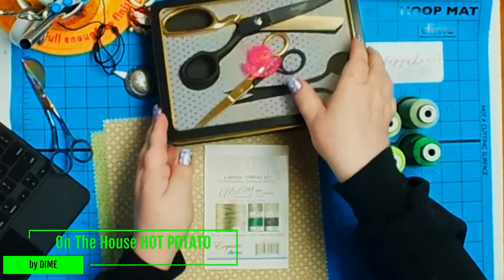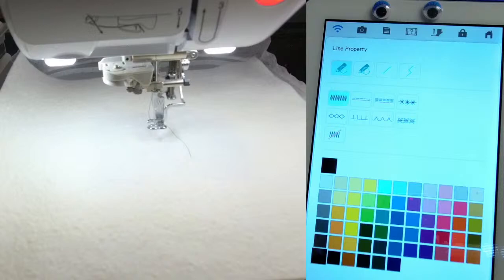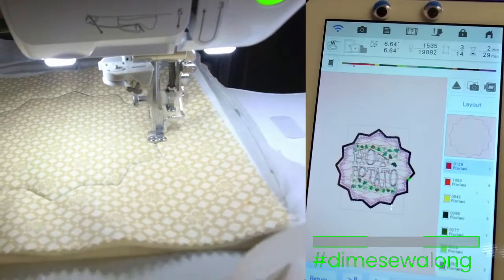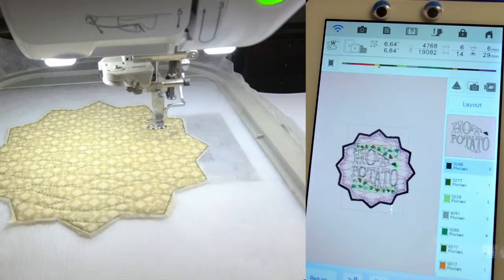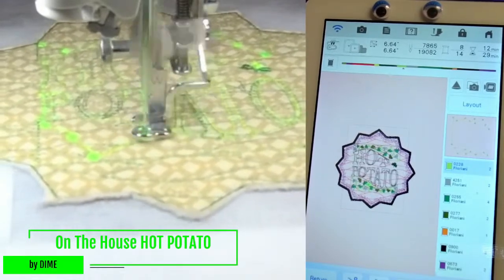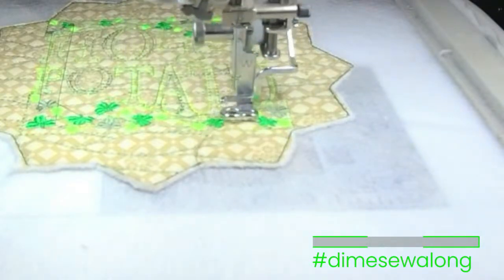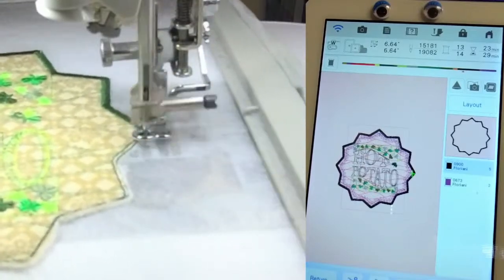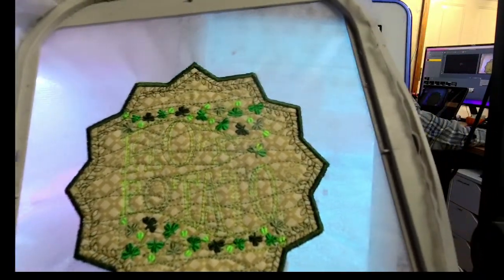OML Embroidery Live! dimesewalong ON THE HOUSE Project 2 HOT POTATO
Get ready for a new embroidery adventure!  in this video, we are going to stitch out this fun Hot potato embroidery design that is digitized specifically for the medley thread - including the variegated thread.  Instead of a hot potato bag, I am going to make a trivet or mug rug with this cute design.  It's easy to do either in the Perfect Embroidery Professional software or add a square or rectangle and designs right on your embroidery machine!

Join me for another OML Embroidery Live!  sew along with my Brother Luminaire and @dzgns I have so many ideas for this design I don't know where to start!!!

1.  DIME (Designs in machine embroidery) has awesome machine embroidery tools and ideas!
2.  IF YOU WANT TO GET EMBRILLIANCE OR UPGRADE EMBRILLIANCE
3. Looking for Sweet Pea designs that I use in the stitch alongs?
4. Questions? join our Facebook group OML EMBROIDERY UNIVERSITY
5.  Anita Goodesign Embroidery Fanatics Facebook group
7.  Looking for the OML Embroidery's designs?  GO SHOPPING

Lots of cool machine embroidery videos and embroidary digitizing classes coming up soon and everything is FREE.

OTHER THINGS I HAVE:
Floriani Thread
Gunold Thread

Sue Brown
OML Embroidery
152 Baldoon Road
Chatham, Ontario
N7L 1E1

Sue Brown